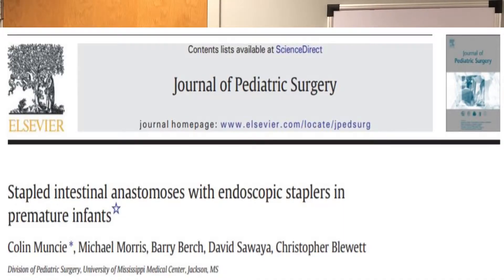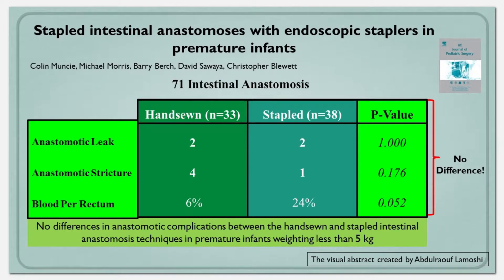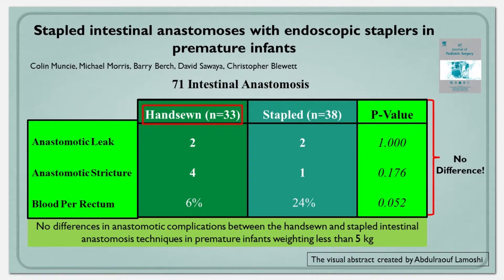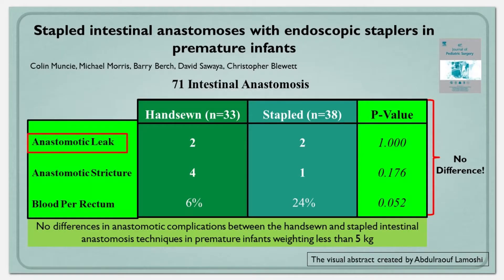Stapler Intestinal Anastomosis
Is Stapled Intestinal Anastomoses in Premature Infant Safe?